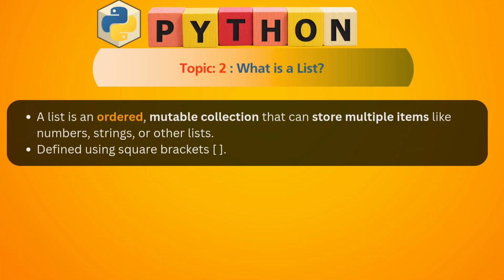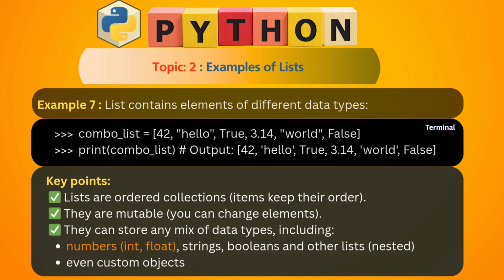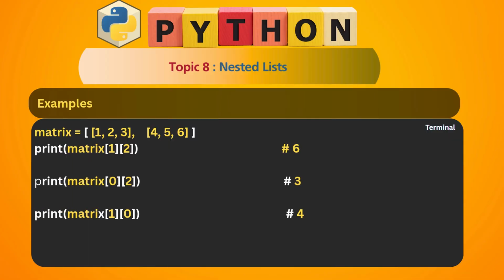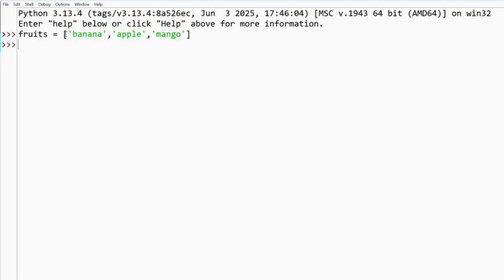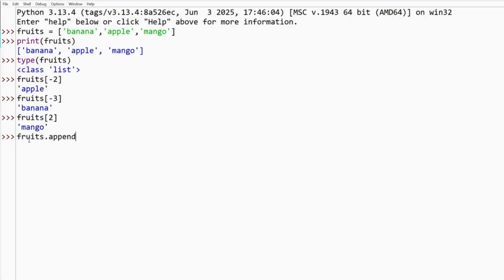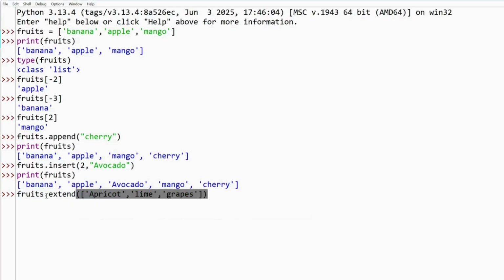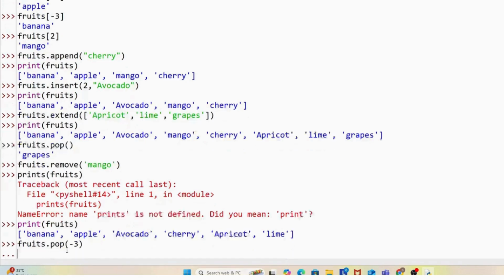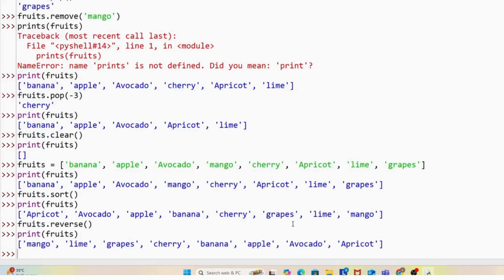Python Day 10: Lists Explained with Examples & Master Lists | Python for Beginners Series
Unlock the power of Python Lists in this hands-on Day 10 session of our 30-day Python series! 🚀 Whether you're a complete beginner or brushing up your skills, this video covers:
✅ Creating, indexing, and modifying lists
✅ Essential list methods like append(), insert(), pop(), and more
✅ Working with nested lists
✅ Real-world examples and exercises
✅ Multiple-choice questions to test your understanding
✅ Sneak peek of Day 11: Tuples in Python!

👉 Python for Beginners - 30 Day Series
Master Python in just 30 days! 🚀 In today’s lesson, we cover Lists  Explained with Examples & Master Lists | Python for Beginners Series with real examples.

🎓 Welcome to AI & Code with Suresh – Free tutorials on Python, Data Science, AI & Generative AI with real projects.

📩 Ask your doubts in the comments – I respond to all!
Timestamp Chapters  of Day 9 Learn python in Six minutes daily for 30 days
00:00 Welcome Note – Start of Lists in Python
00:25 Topics Covered in Day 10
00:40 What Are Lists in Python?
01:06 Examples of Lists – Practical Demonstrations
02:38 Creating & Accessing Lists
03:03 Modifying List Elements
03:26 List Methods – Quick Overview
03:51 List Methods in Action – append(), insert(), pop(), etc.
04:14 Nested Lists Explained
04:31 Quick Recap of Lists
05:01 Hands-on Examples – Practice with Lists
13:19 MCQs on Lists – Test Your Knowledge
14:12 What’s Next? – Forecast for Day 11: Tuples in Python